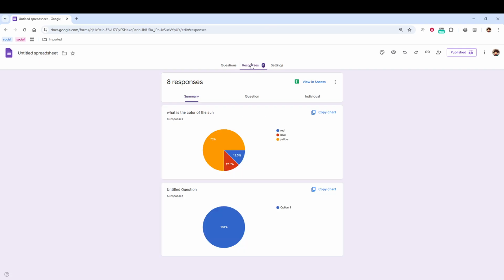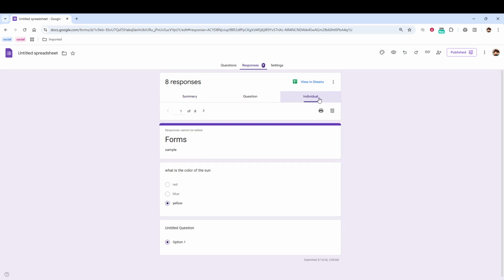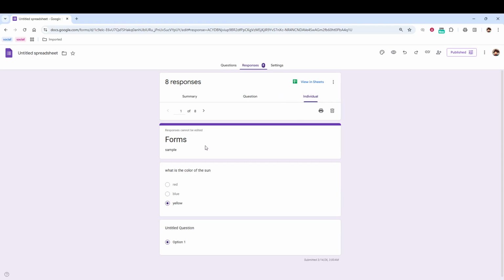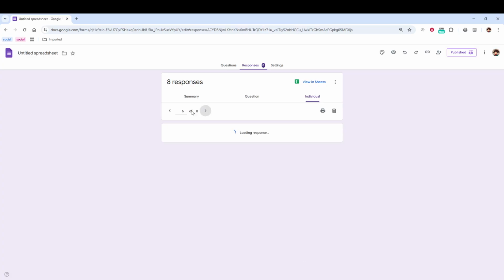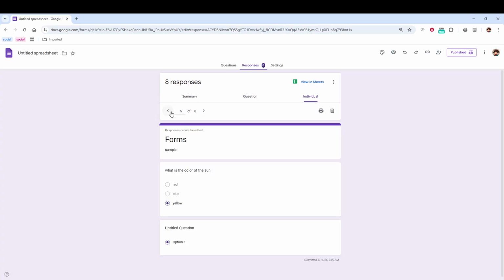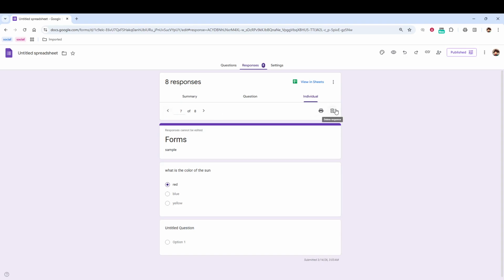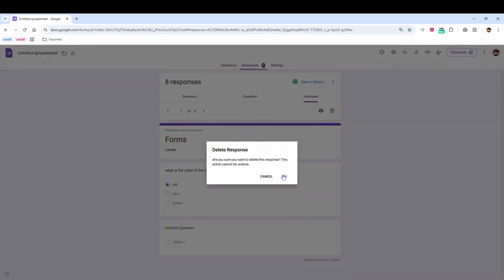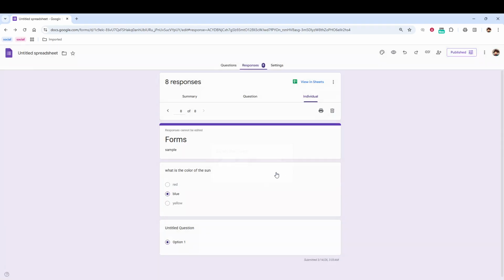How To Delete Individual Responses In Google Forms [2026 Guide]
In today's video we cover: How To Delete Individual Responses In Google Forms, Google Forms, Google Forms Tutorial, Delete Google Forms Response, Remove Individual Response, Google Forms Data Management, Delete Specific Entry, Google Forms Survey Tips, Clean Survey Data, Google Workspace, Edit Responses, Google Forms Help, Individual Entry Removal, Spreadsheet Data Cleaning, Response Auditing

-Google Drive
-Google Meets
-Google Sheets
-Google Chrome
-Google Forms
-Google Gmail